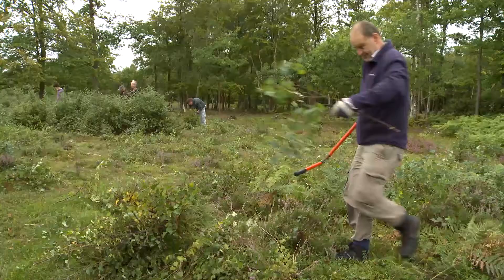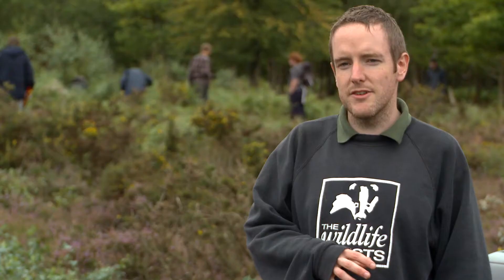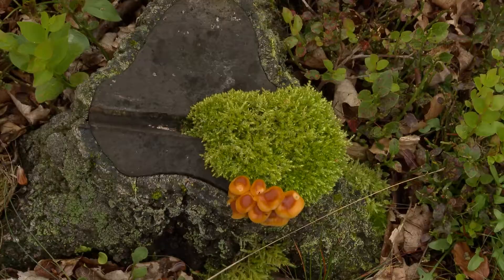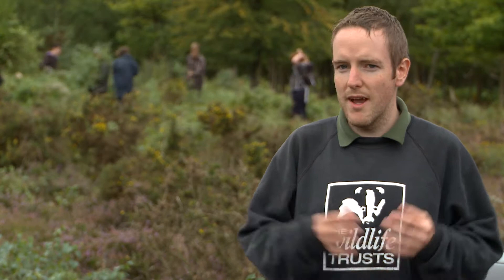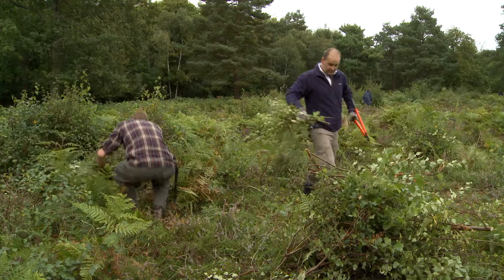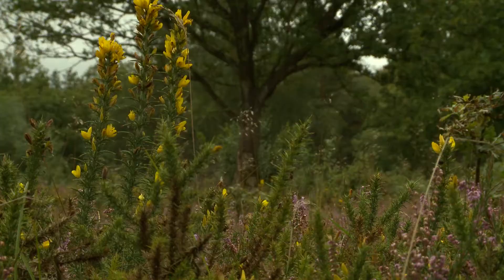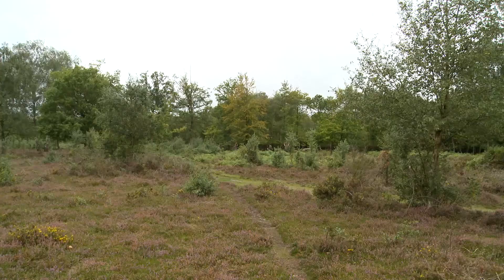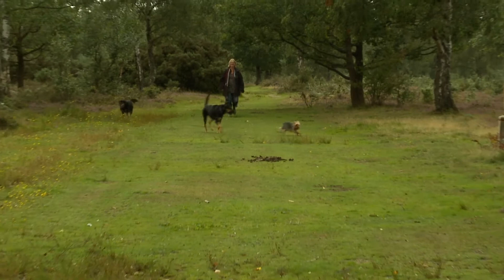Heathland Recovery at Greenham Common - BBOWT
A short film showing heathland restoration at Greenham Common - by the Berkshire, Buckinghamshire and Oxfordshire Wildlife Trust. Find out more about BBOWT's work in this area